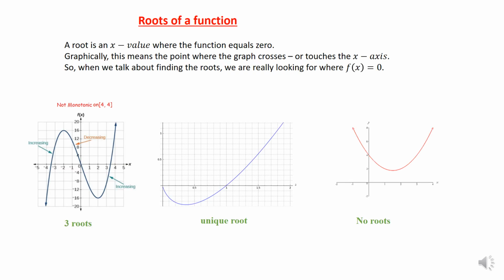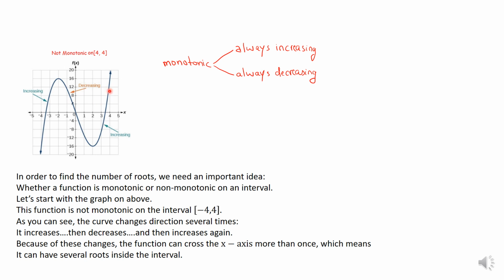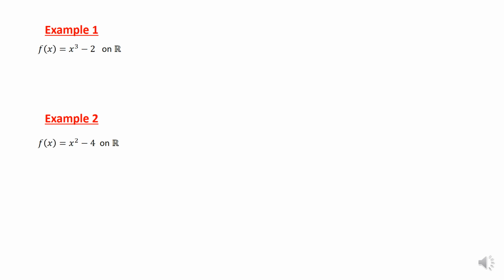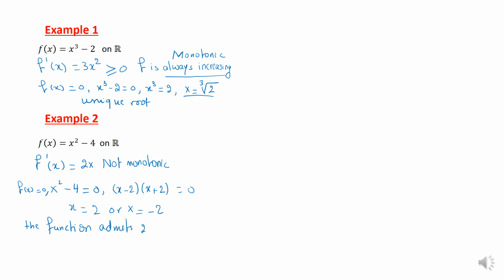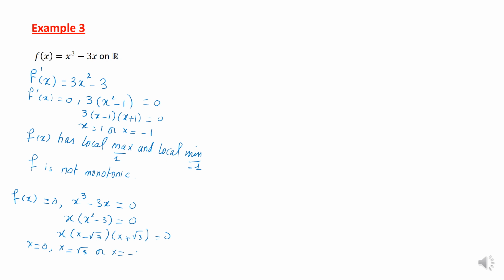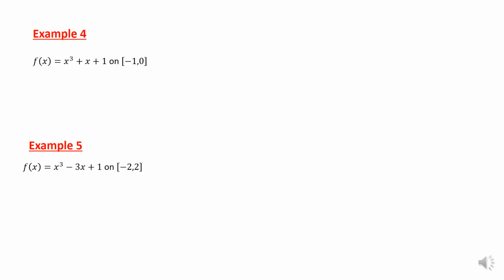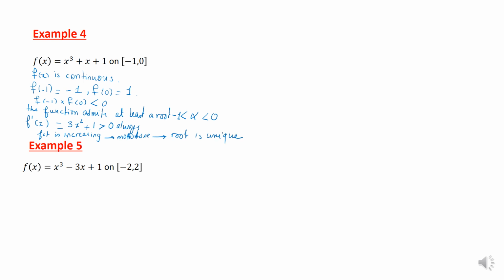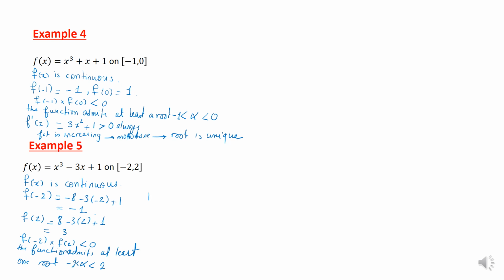roots of a function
in this video, wee explain in a simple way how to find where a function equals zero and how to identify roots from a graph. w also solve examples step by step. @janaabdallah352